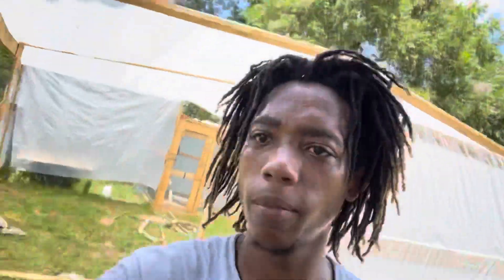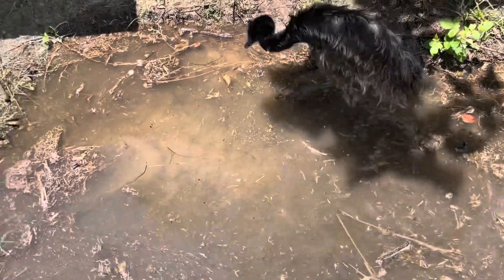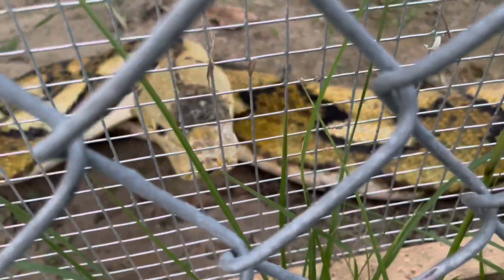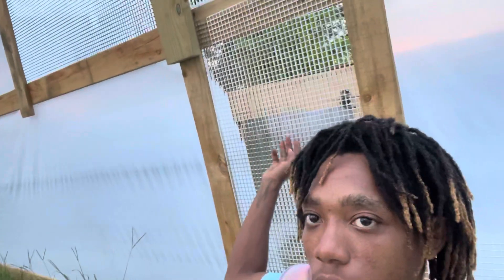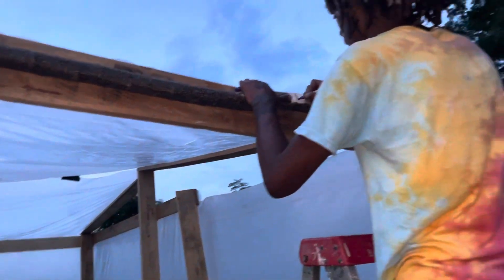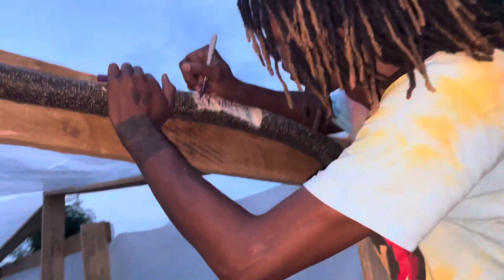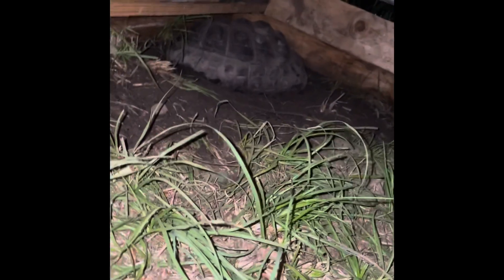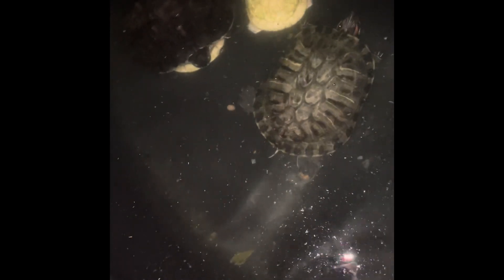ROMANTIC SURPRISE FOR FIANCÉ ON THE FARM